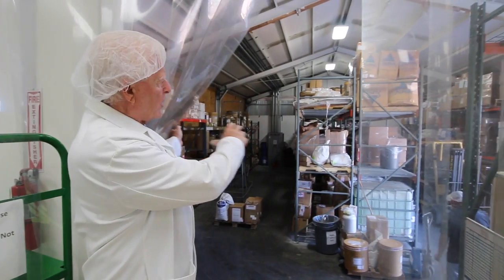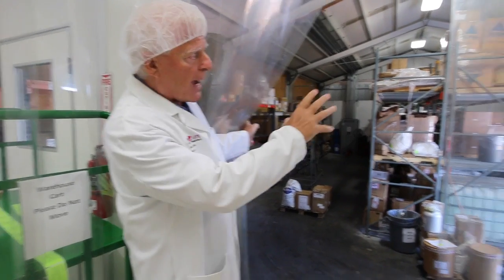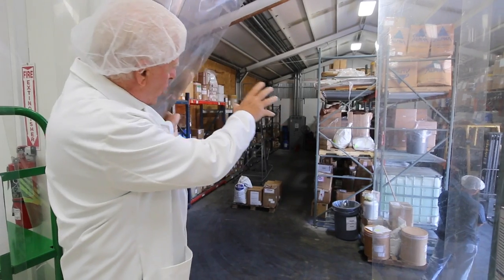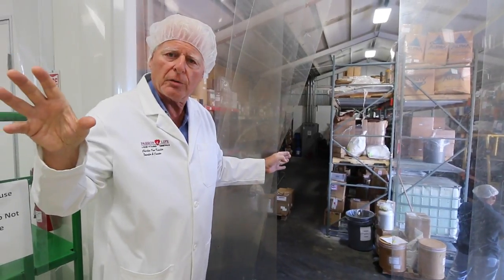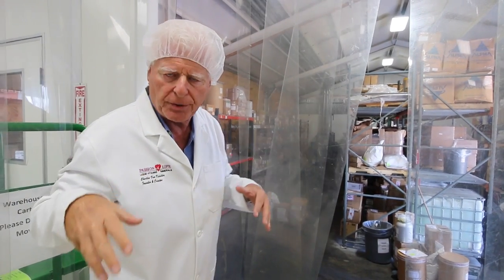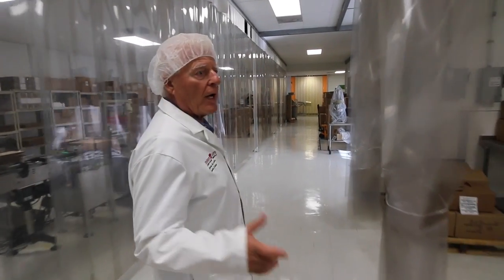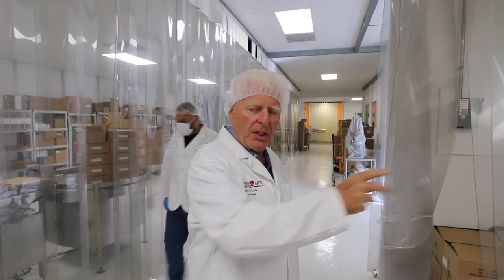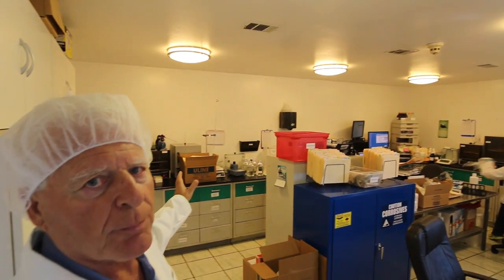Passion 4 life vitamins manufacturing facility tour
Tour passion 4 life vitamins state of the art facility for making the best essential vitamiins and minerals all fit into one little vitamin bottle.